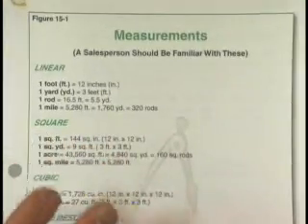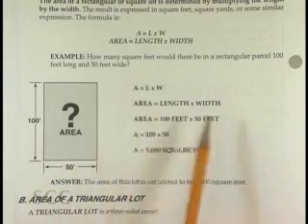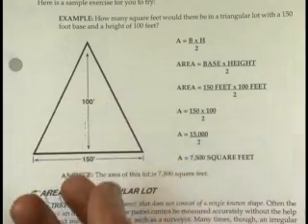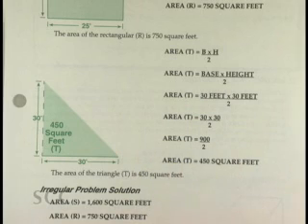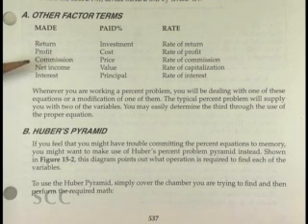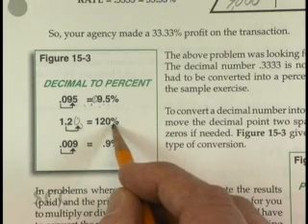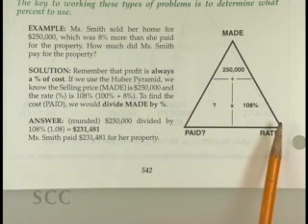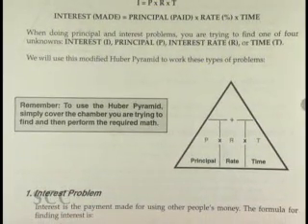Real Estate - RE 300 | Show 30